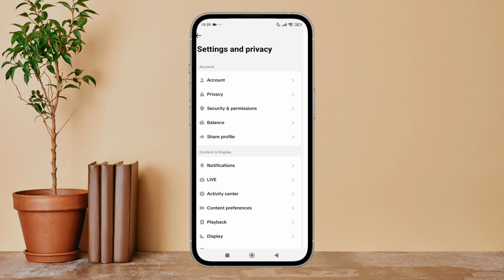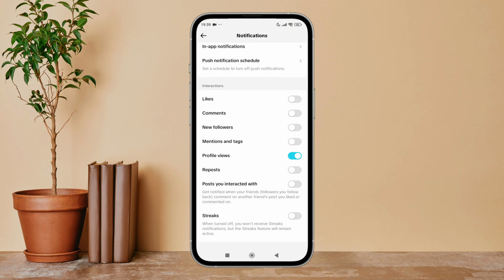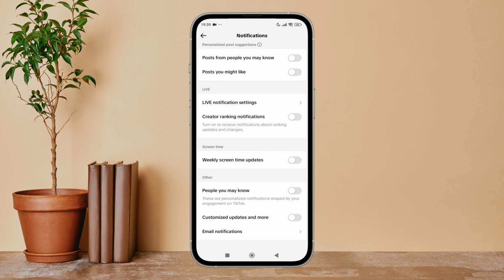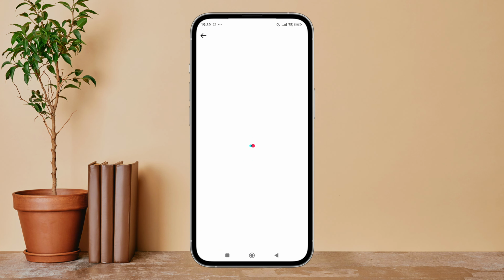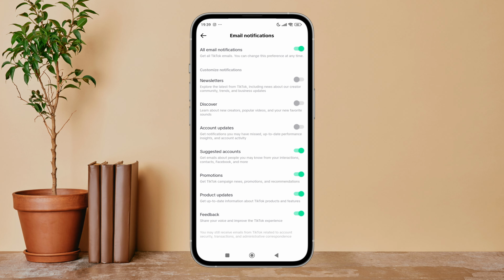Enable Account Updates On Tiktok. |Technologyglance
Want to stay informed about changes to your TikTok account? In this tutorial, we’ll show you how to enable account updates on TikTok so you never miss important notifications about your profile. By turning on account updates, you can receive alerts about changes, security updates, and other key information directly from TikTok. This step-by-step guide will help you adjust your settings to keep track of your account’s activity. Watch now to learn how to enable account updates on TikTok and stay in the loop with everything happening on your profile!